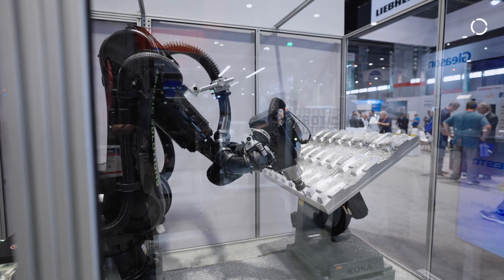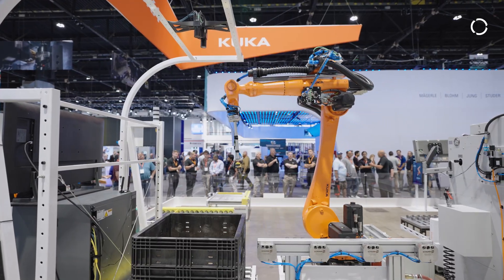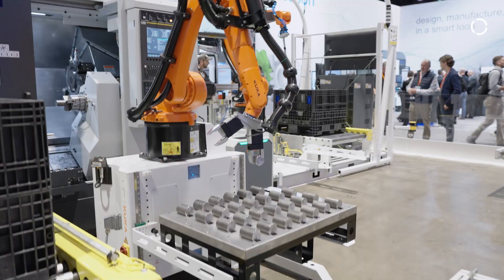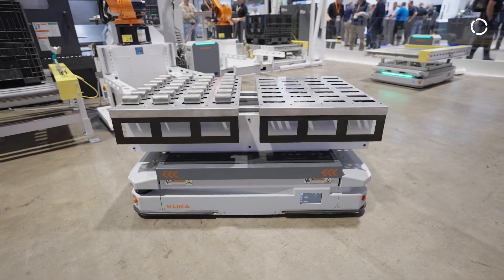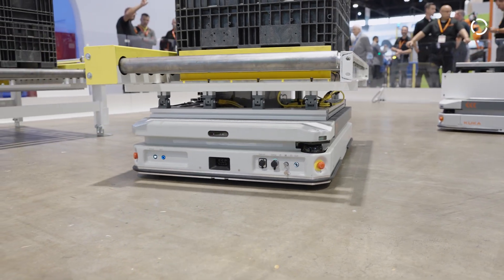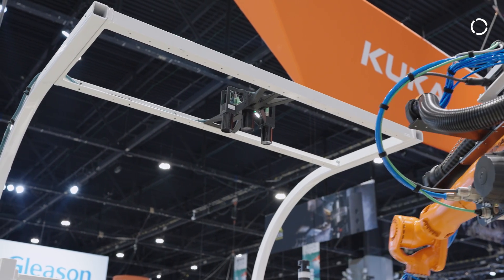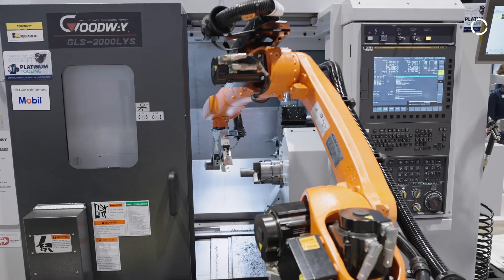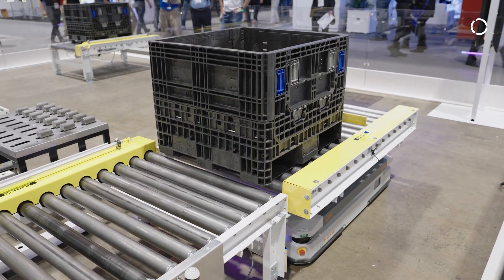Manufacturing Automation Solutions from KUKA at IMTS 2024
At IMTS 2024, KUKA Robotics showcased a variety of solutions for enhanced production and part processing. Technology on display included automated machine tending, autonomous material transport, robotic metal bending and additive manufacturing.

Learn more about machine tool automation with KUKA by downloading our metal industry ebook